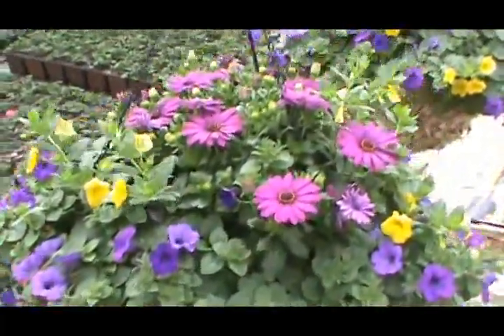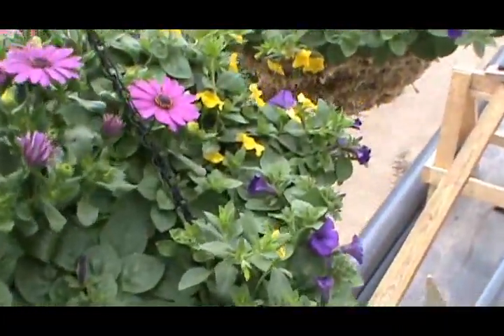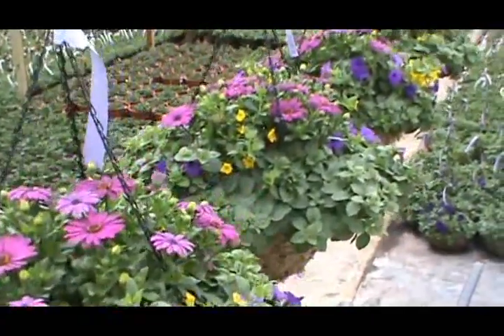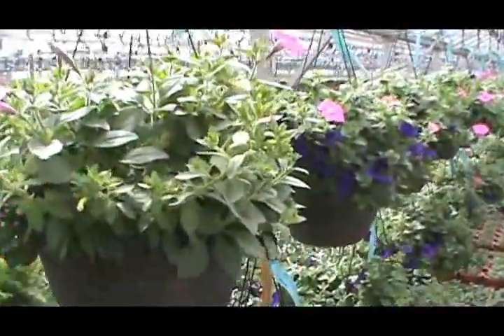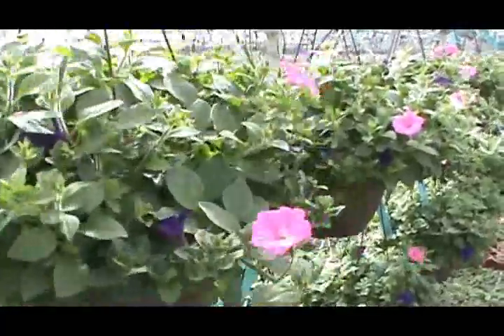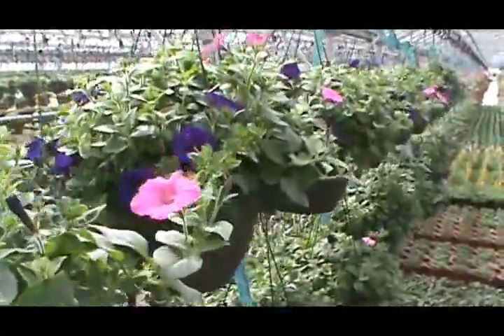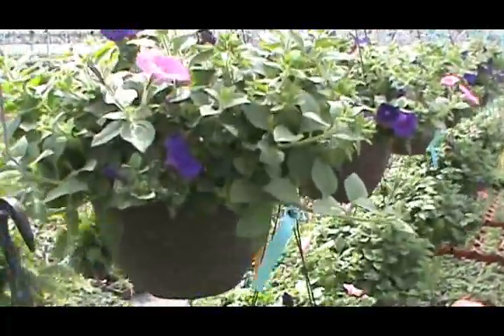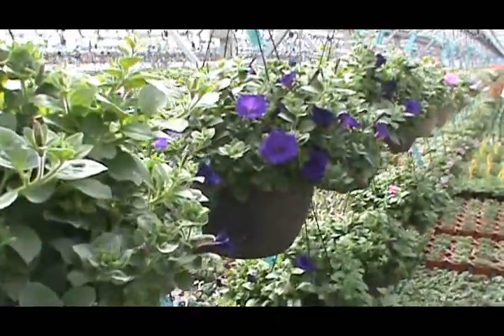hanging baskets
hanging baskets getting ready to ship out